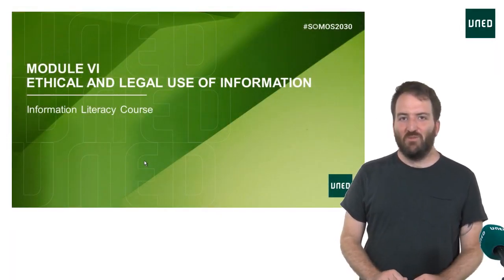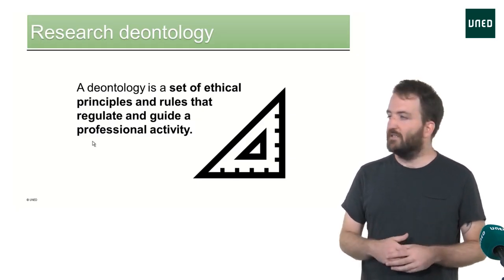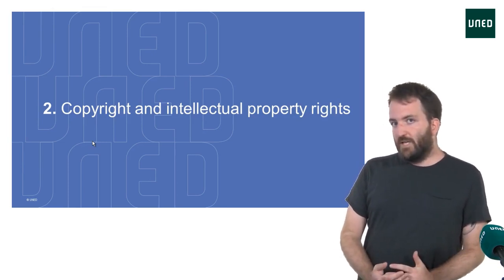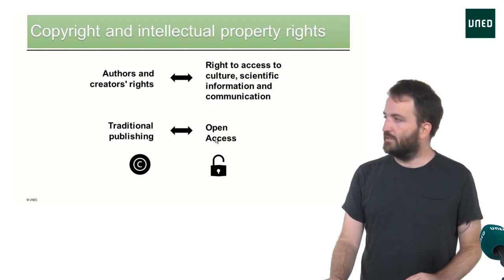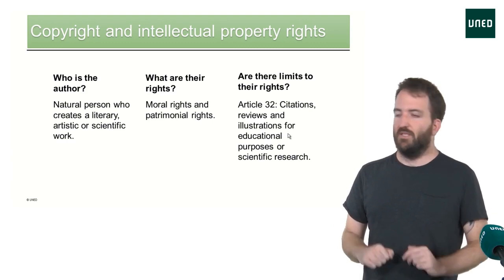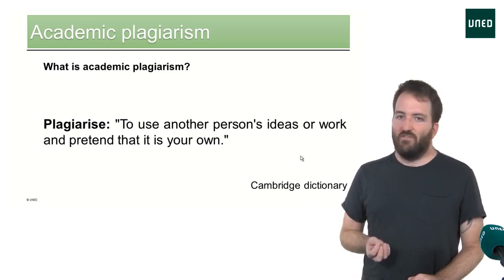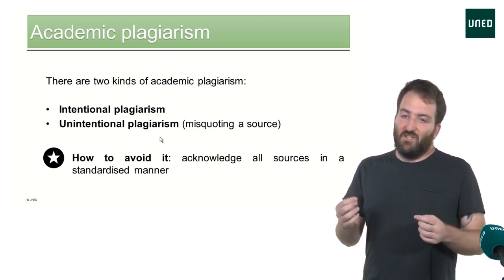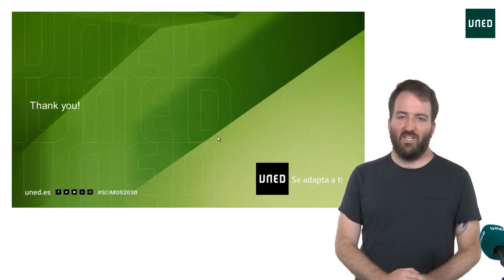Module 6. Ethical and legal use of information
When elaborating academic and research work, it is fundamental to ensure a proper use of research information. This module focuses on ethical and legal questions in the use of scientific information, offering clear guidelines to avoid academic plagiarism. Additionally, there is a list of recommendations for publishing the research results.